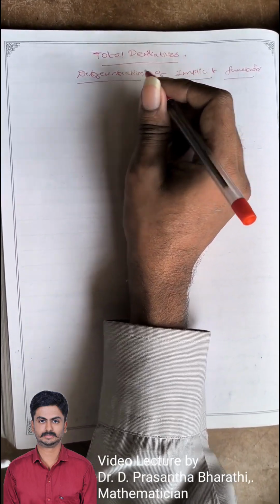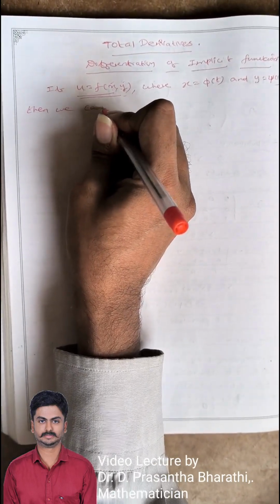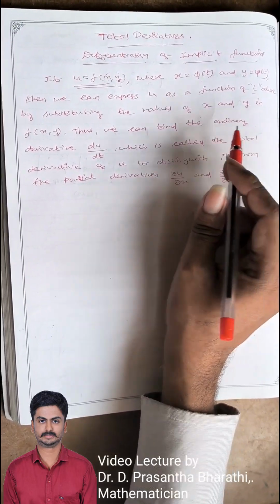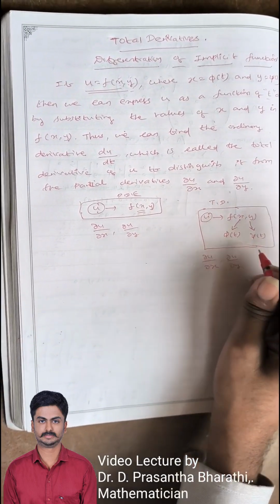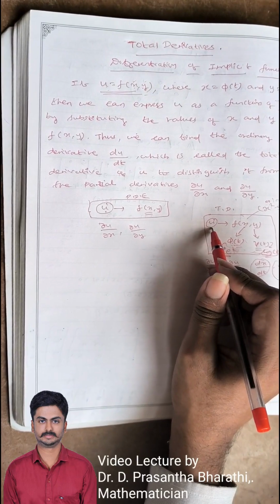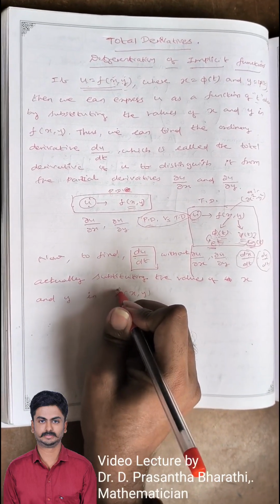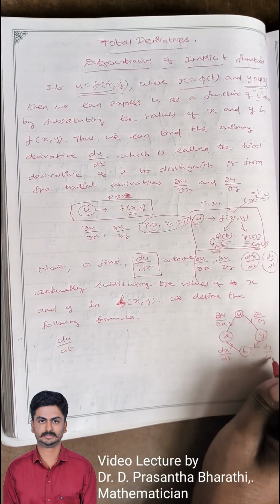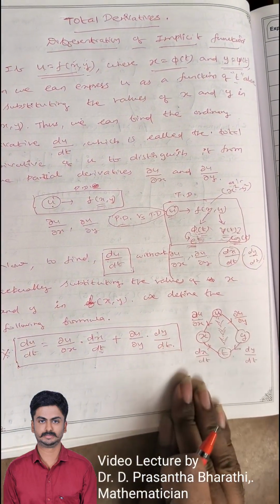Introduction to total derivatives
Total derivatives - Differentiation of Implicit functions.